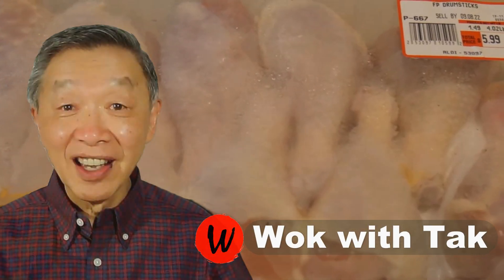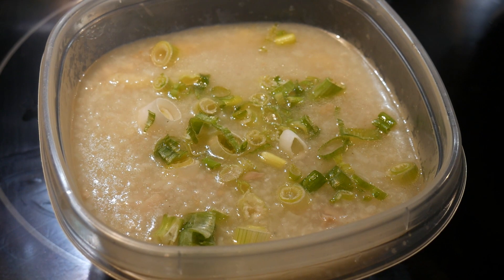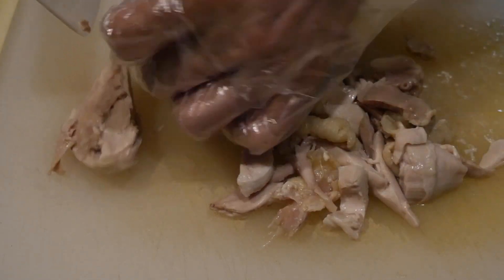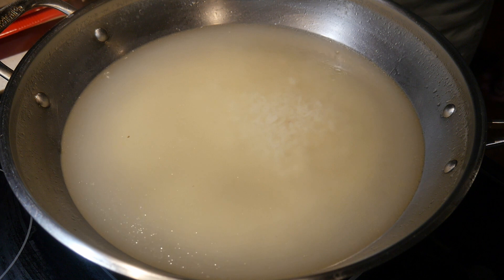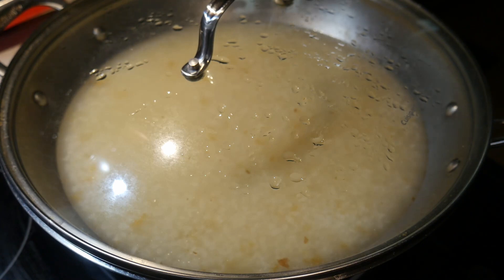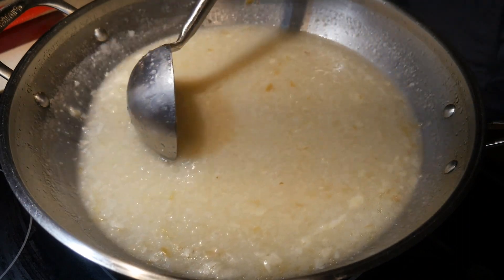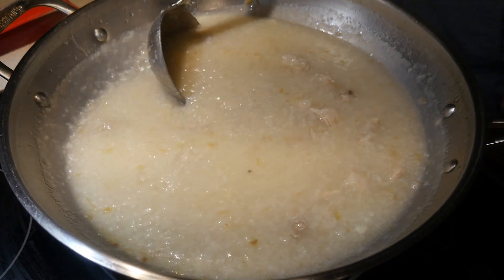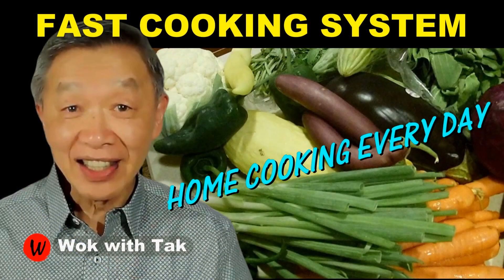Making delicious CHICKEN PORRIDGE in a simple and efficient way in a stainless steel wok